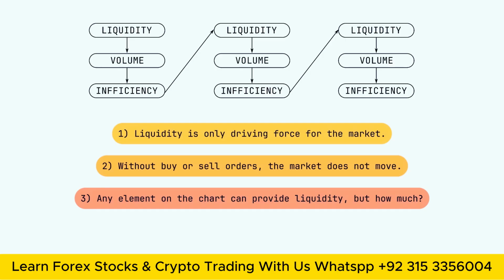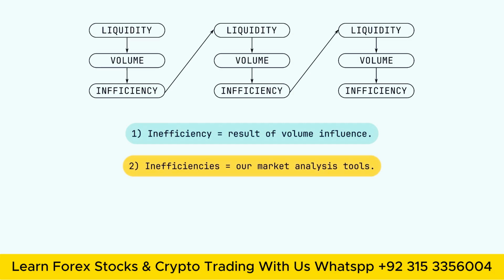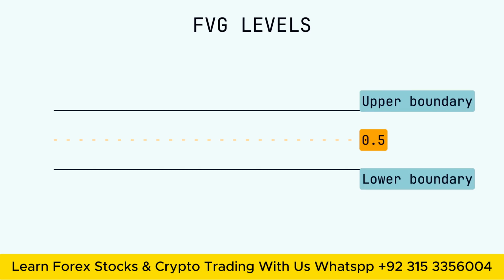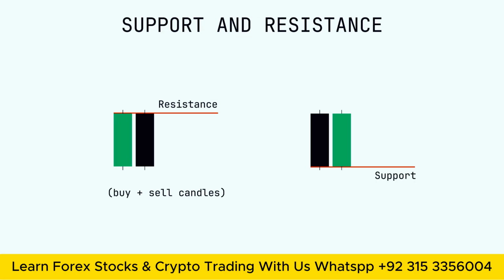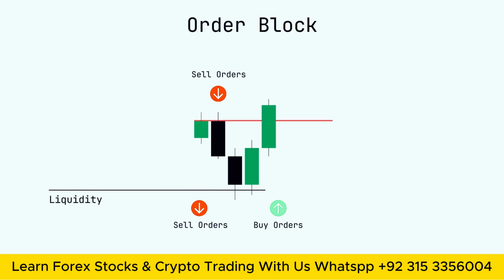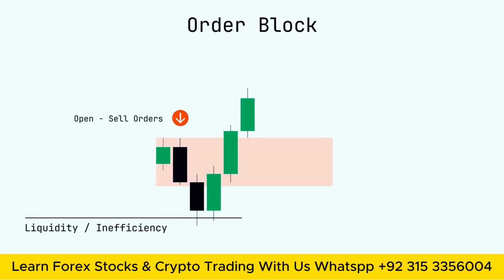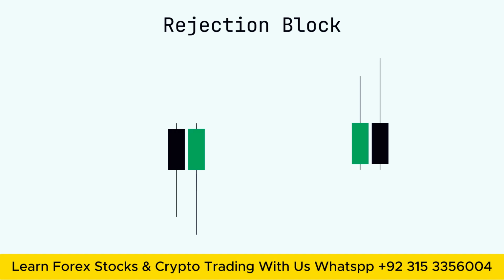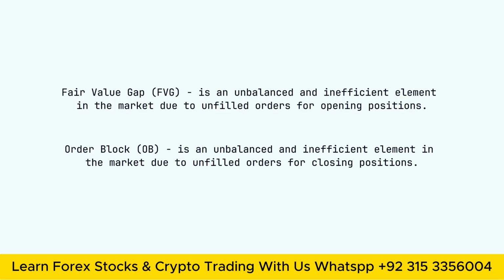How Fair Value Gap [FVG], Order Blocks [OB] and Rang Bar [RB] Works | Smart Money Concept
Unlock the Secrets of Smart Money Concepts (SMC) with Fair Value Gaps (FVG), Order Blocks (OB), and Rang Bars (RB)!
If you're tired of trading blindly and want to understand how institutional traders really move the markets, this video is for you.

⚡️⚡️Account Open With our Recommonded Broker.

⚡️⚡️2nd Account Open With our Recommonded Broker.

In this in-depth breakdown, I’ll explain:
✔ What is a Fair Value Gap (FVG) and how to trade it like a pro
✔ How to identify and trade institutional Order Blocks (OB)
✔ The role of Rang Bars (RB) in filtering market noise and finding cleaner entries
✔ Real examples with charts and clear logic

These Smart Money Concepts are used by professionals to predict price movements before retail traders even react. Mastering FVGs, OBs, and RBs can give you the edge in Forex, crypto, and stock trading.

📈 Whether you're a beginner or experienced trader, this content will elevate your strategy.

Smart Money Concept strategy
FVG explained
Order Blocks Forex
How to trade Order Blocks
Rang Bars Forex
SMC trading strategy
Institutional trading strategies
Smart Money trading UK
Forex trading UK
price action trading 2025
ICT method explained
Forex for beginners UK

stock trading uk

cryptocurrency trading uk

how to trade forex in the uk

uk trading for beginners

day trading uk

beginner trading guide uk

crypto investing uk

best trading platform uk

tax on forex trading uk

learn trading uk

trading regulations uk

FCA regulated brokers

how to open trading account uk